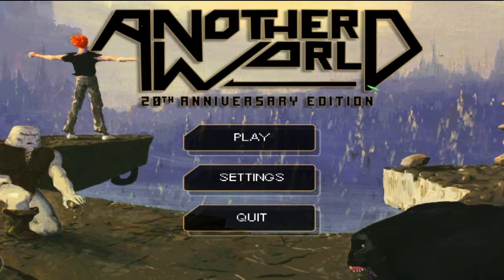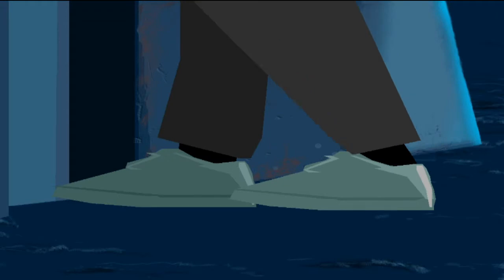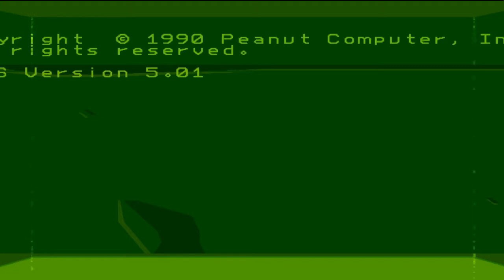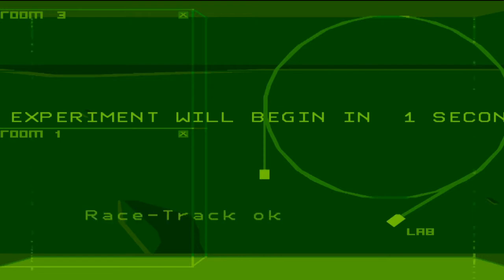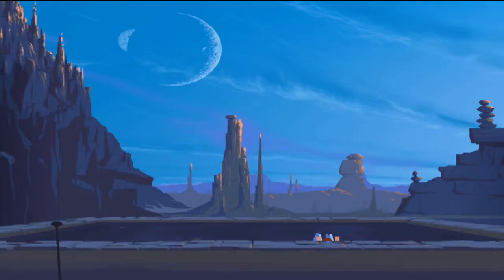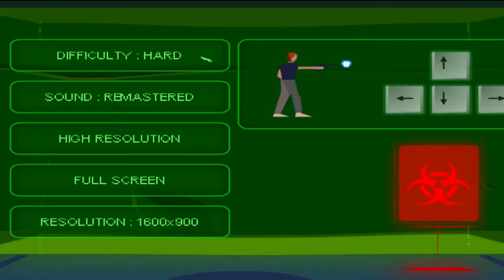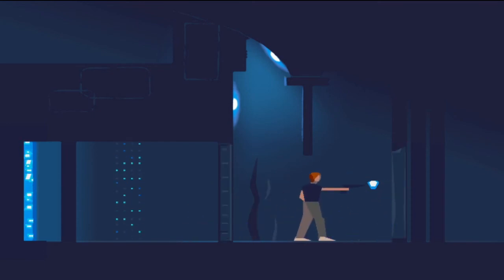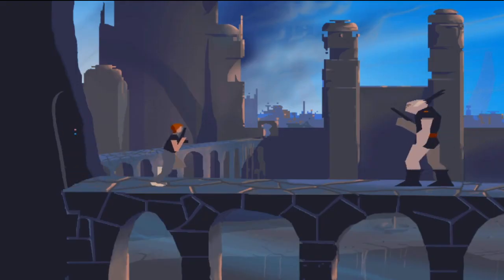Let's Play: Another World!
A quick let's play of the 20th Anniversary edition of Another World.